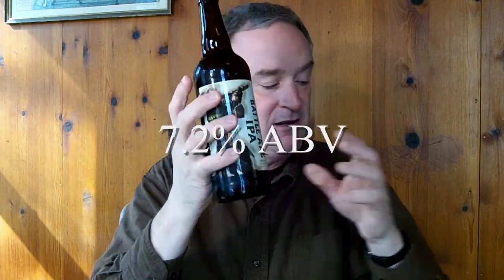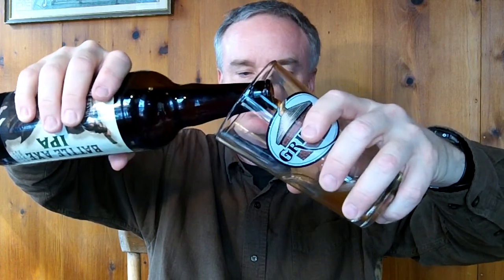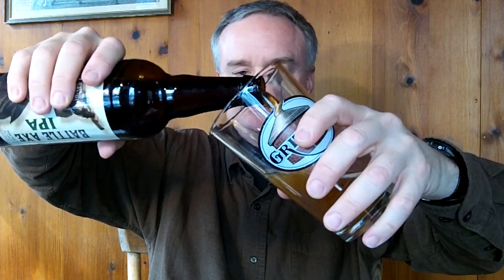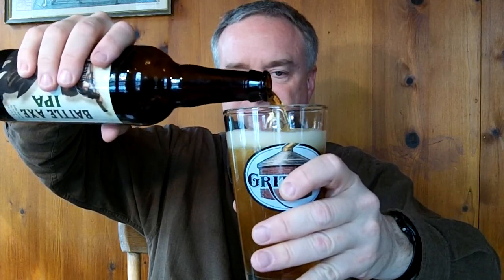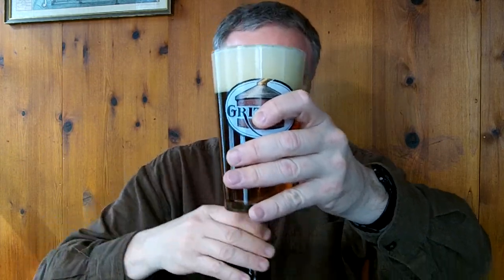NEBR - Kelsen Battle Axe IPA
Greetings. I am an amateur reviewer of beers and ales from New England.  Today I am reviewing the Battle Axe IPA from Kelsen Brewing of New Hampshire, which just opened on March 1, 2014.